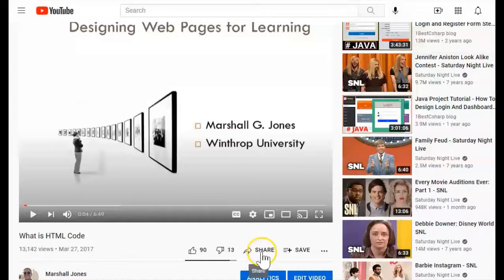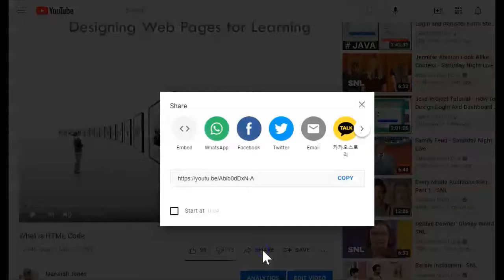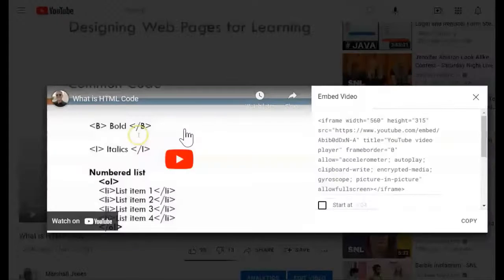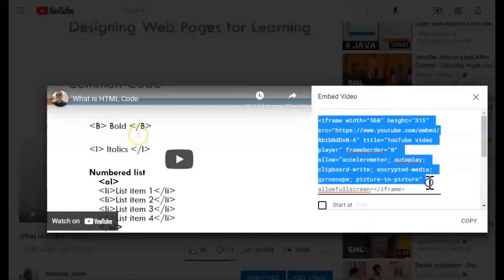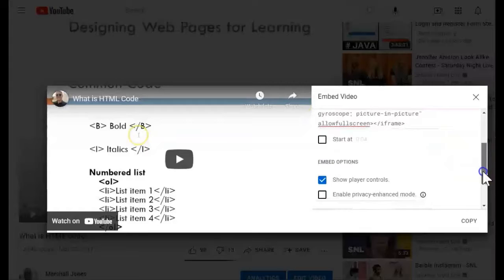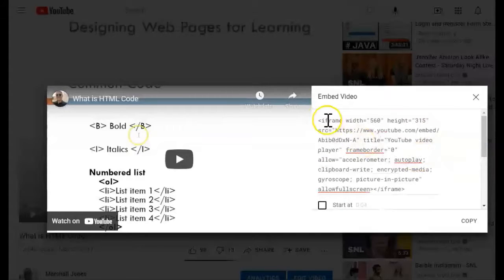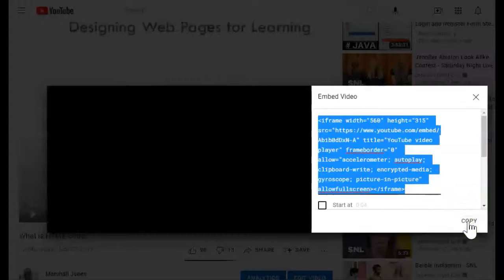Finding Embed Code in YouTube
This short video will show you how to find and copy the embed code from a YouTube video.